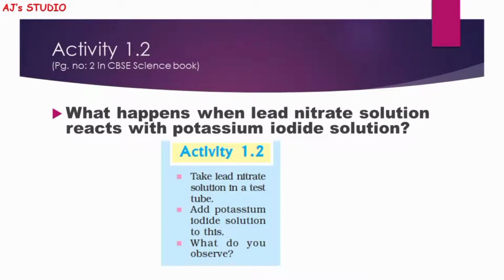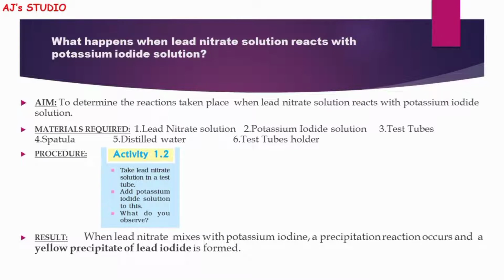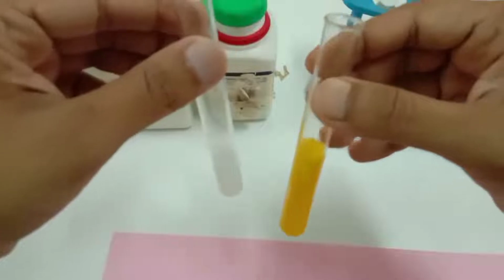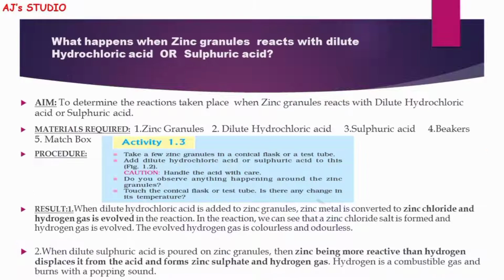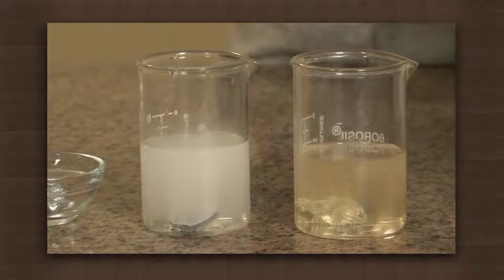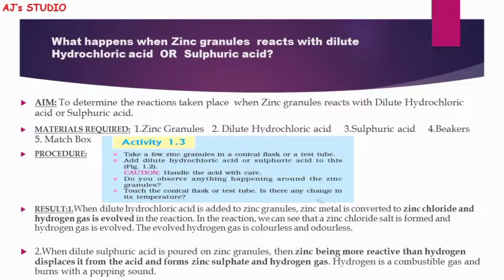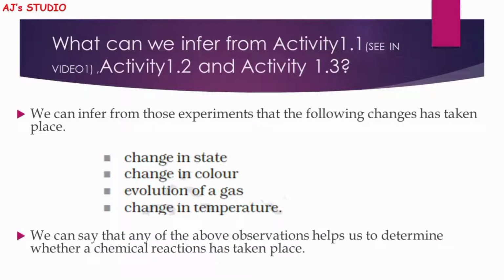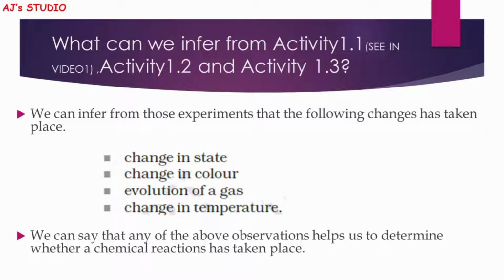Class10 CBSE Science Chapter1 Determination of changes takes place during chemical reactions/Video2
In this video,Activity 1.2( lead nitrate with potassium iodide),Activity 1.3(Zinc with Hcl|H2so4 has been explained.Through these experiments,ths changes that happens during chemical reactions has been derived.